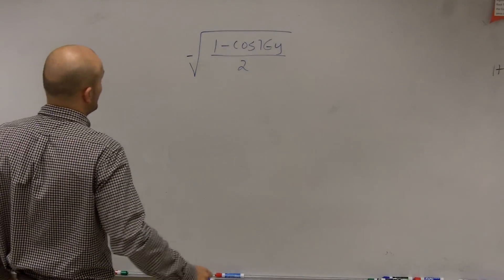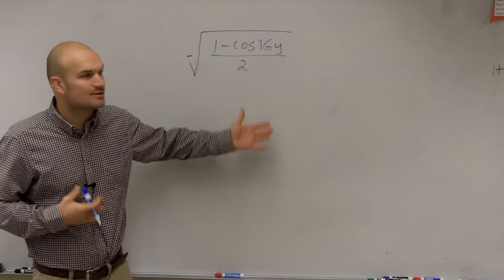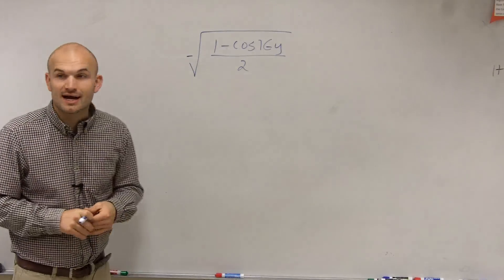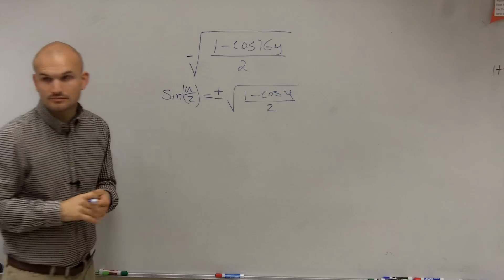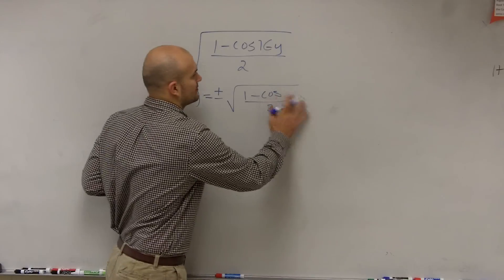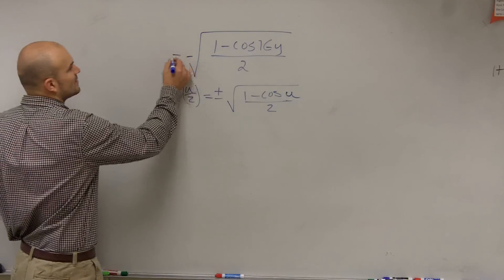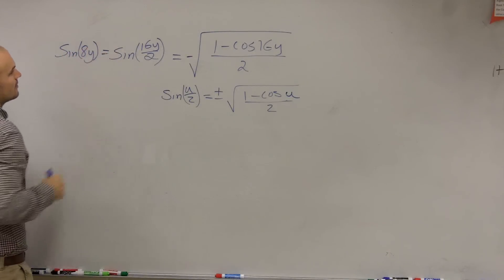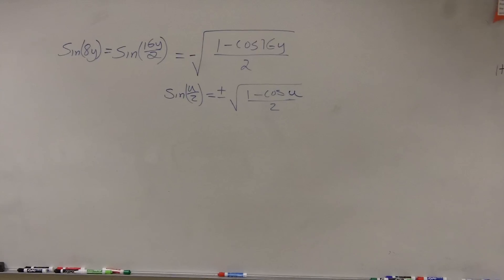Simplifying a trigonometric expression using half angle formula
👉 Learn how to write the trigonometric function given the expression. We will focus on the expression for the half-angle of sine, cosine and tangent. When given the expression we will need to determine which function's identity is equal to that expression.  Then we write the function with the expression-filled in.